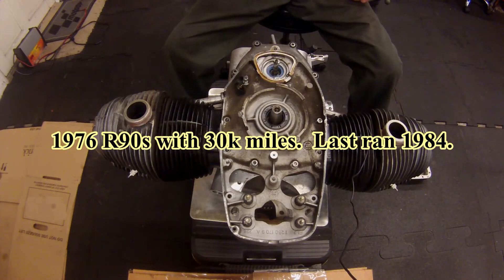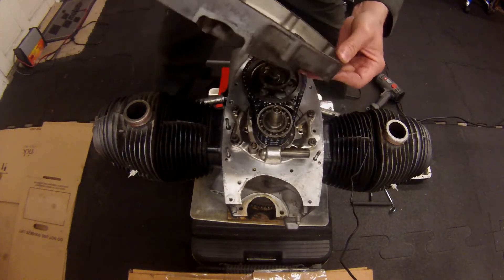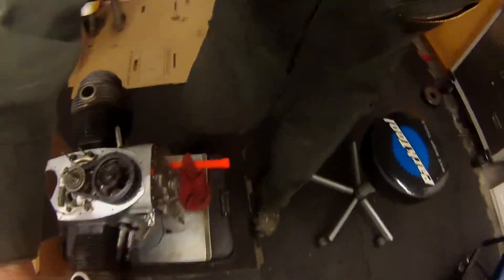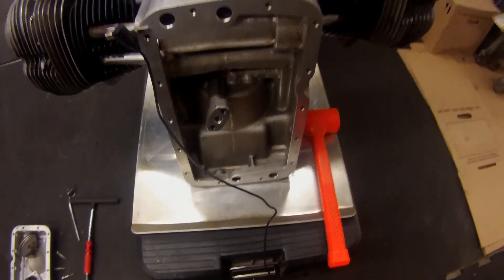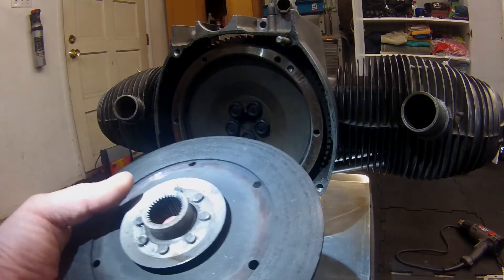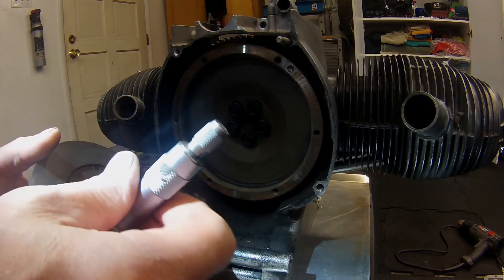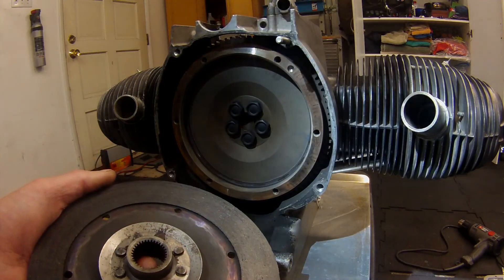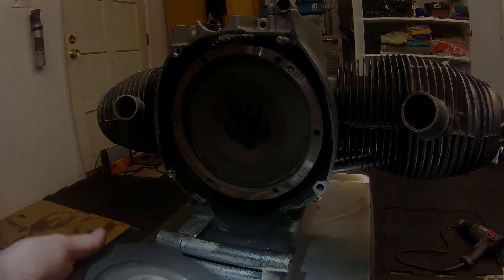Part 5 Engine Reseal; Timing Chain & Clutch Removal and Inspection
I have begun the tear down, inspection and reseal of the engine.  In this segment I remove the timing chest inner cover to inspect the timing chain, cam & crank sprockets, and the chain tensioner.  Also removed is the clutch to inspect the friction disc, etc.